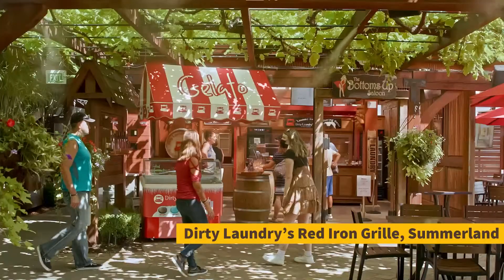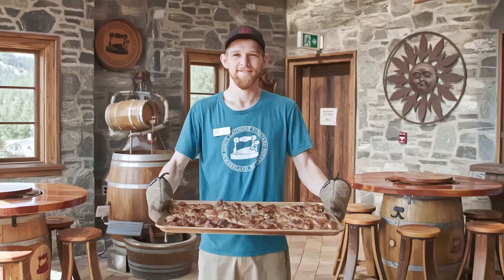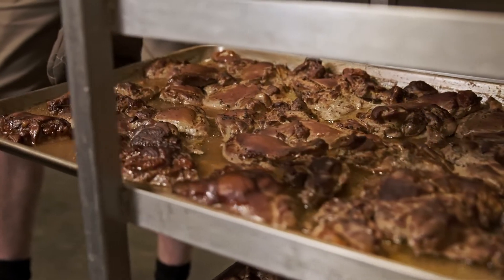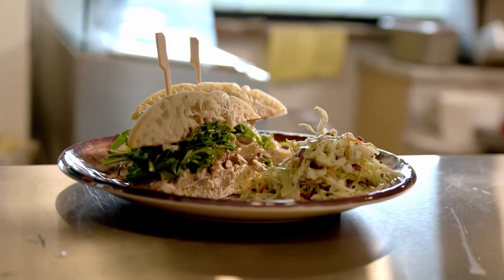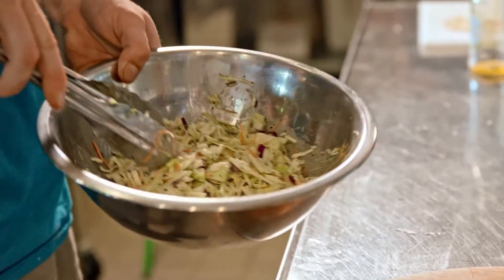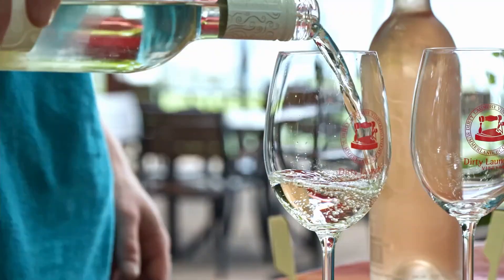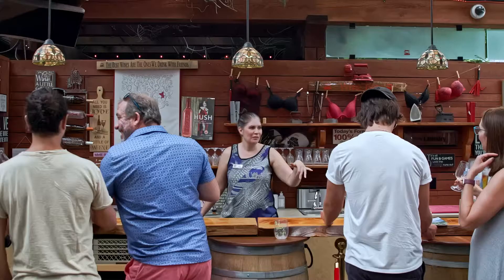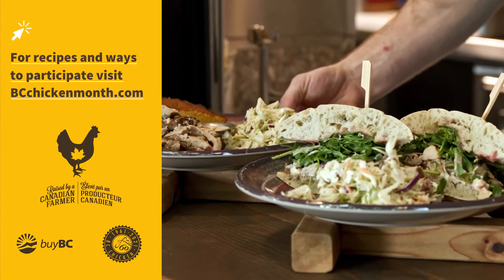Red Iron Grille @ Dirty Laundry Winery | BC Chicken Month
If you're in the Okanagan, you HAVE to stop in at Dirty Laundry Vinyard's Red Iron Grille to try their Razzle Dazzle Chicken Sandwich. Using Canadian chicken smoked for over three hours with local cherrywood, our mouths are watering just thinking about it!